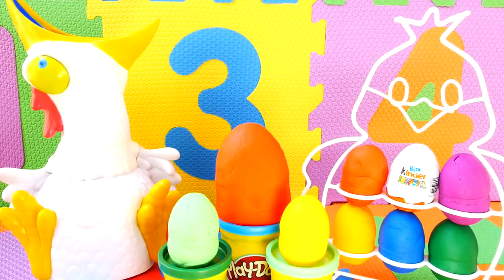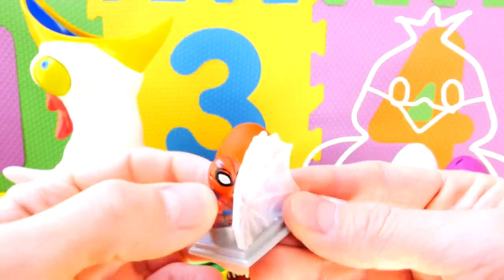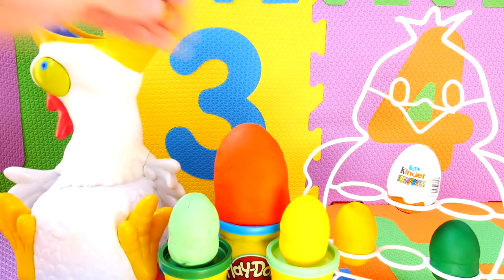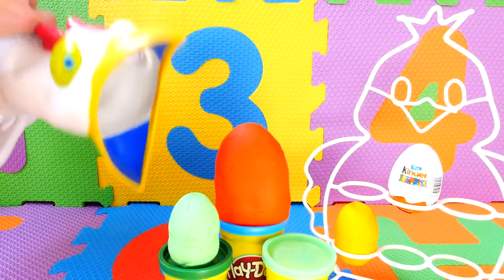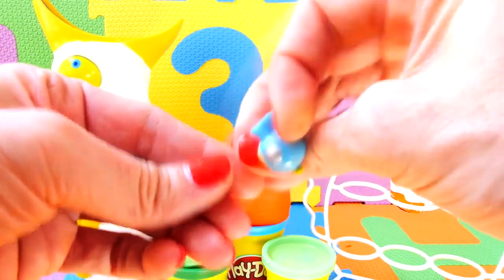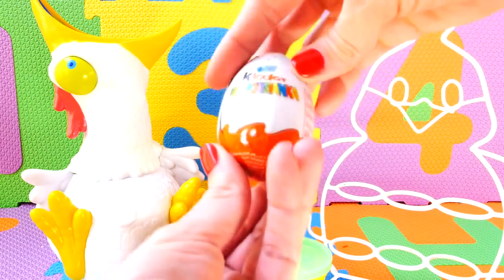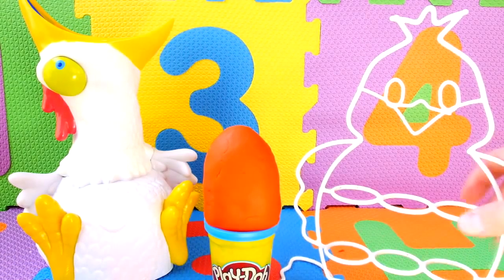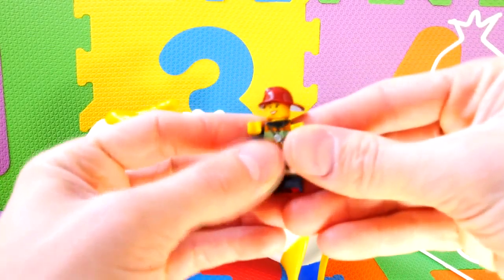Crazy Chicken Eats Play Doh Kinder Surprise Eggs Toys Disney Cars 2 Spiderman Barbie Spongebob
Hot Wheels vs Disney Cars Competition Monster Jam and Maters Tall Tales Pixar Cars Monster Trucks